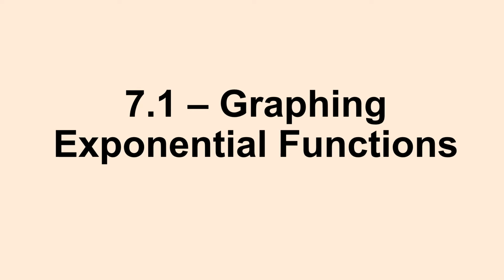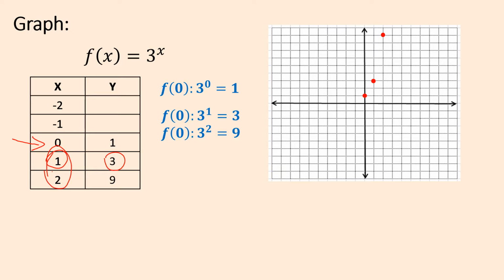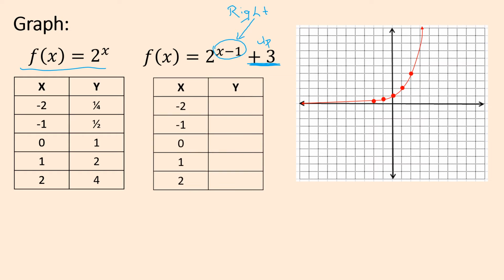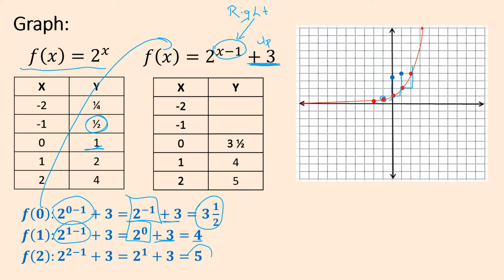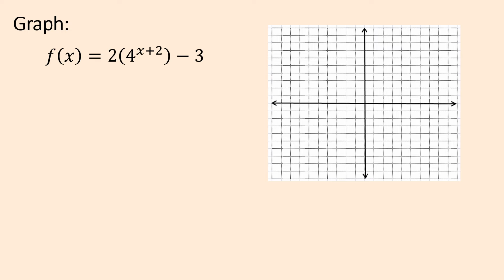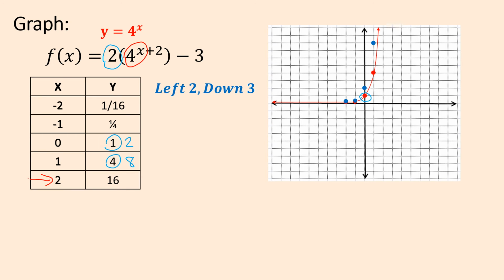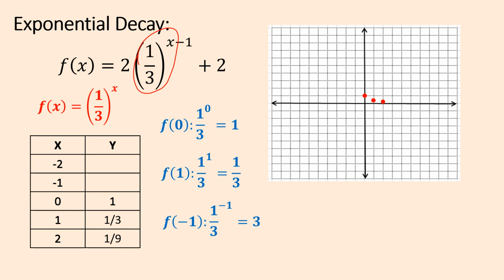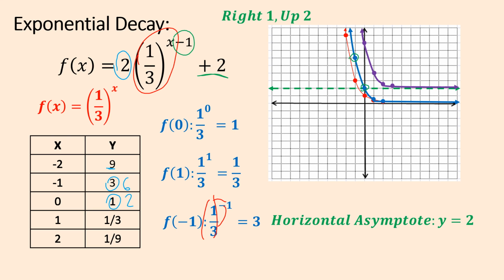Alg 2: 7.1 Graphing Exponential Functions